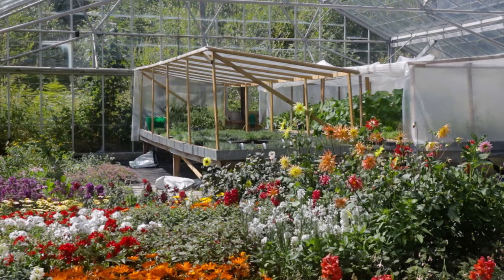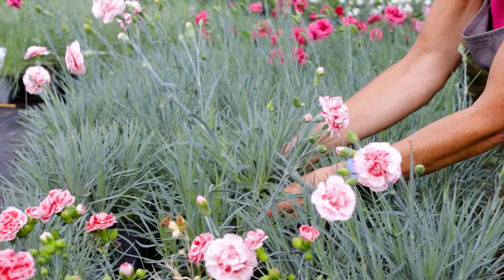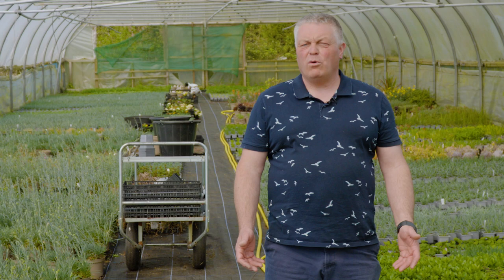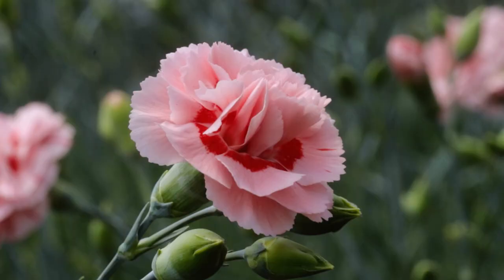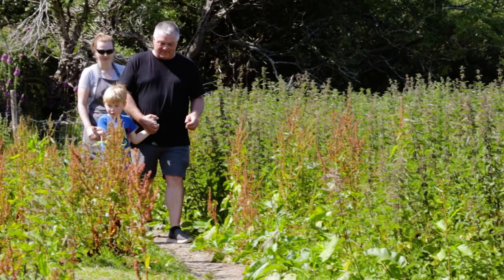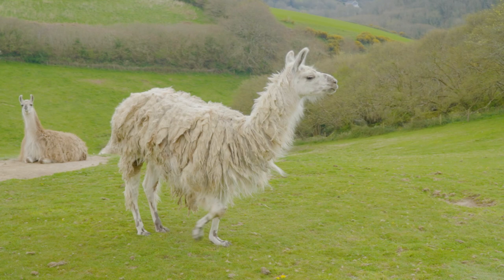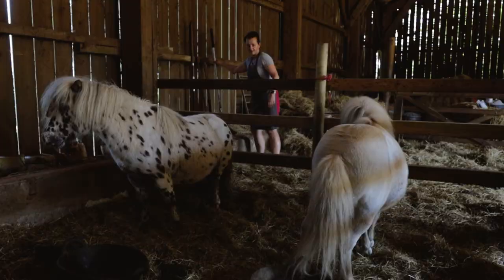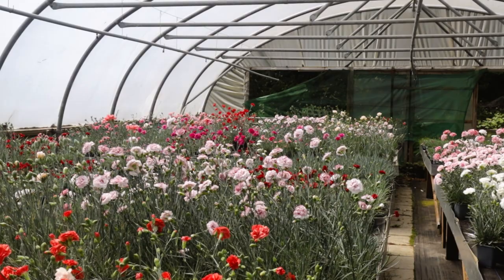How to grow Dianthus, with Calamazag Nursery | Master Growers | The RHS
Learn more about Calamazag Nursery, Master Grower at RHS Hampton Court Palace Garden Festival 2023.

A family-run business based in East Cornwall, Calamazag Nursery specialises in growing Dianthus, as well as a wide range of other plants including alpine and plants for summer colour.